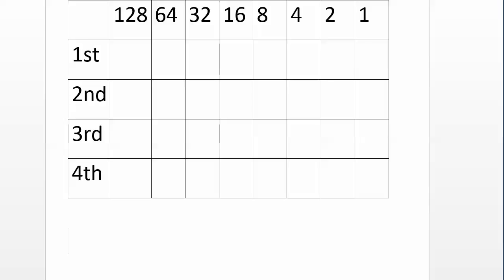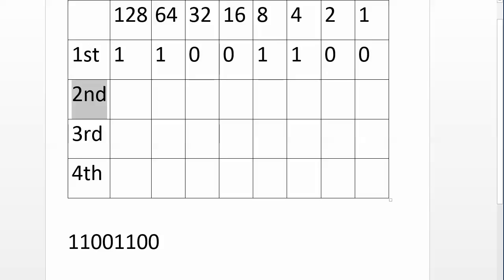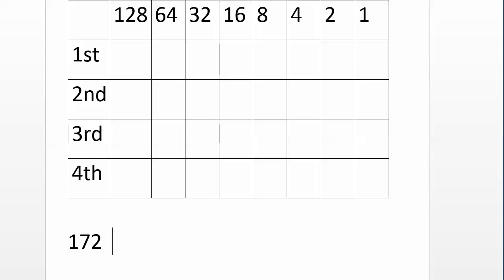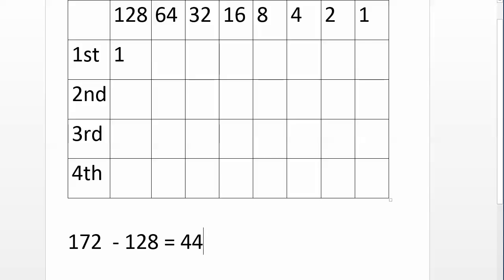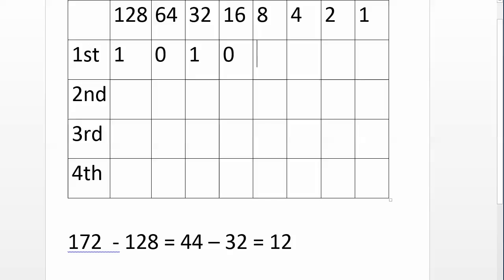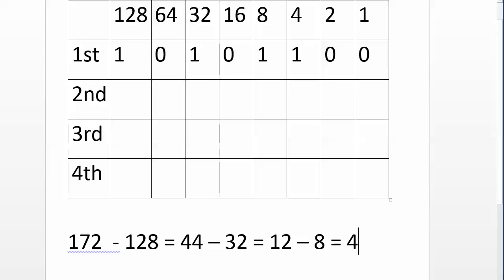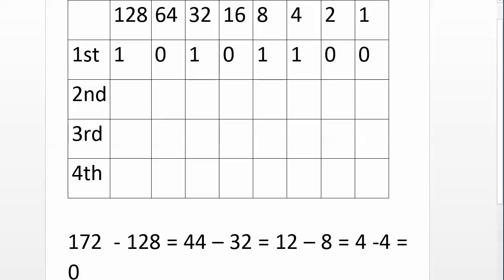108 Binary To Decimal, Decimal To Binary